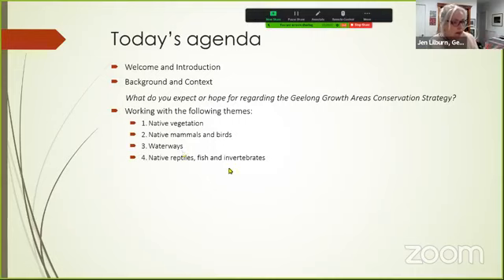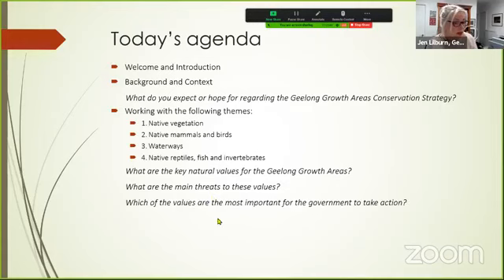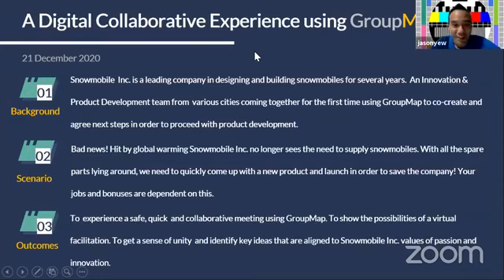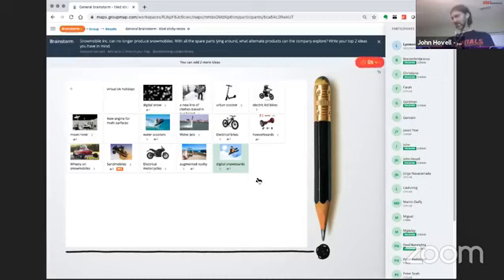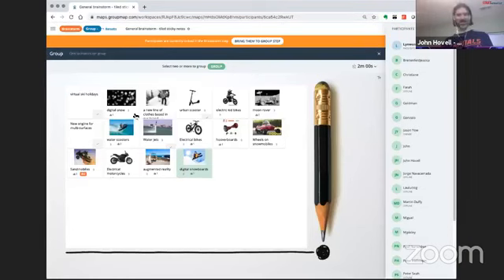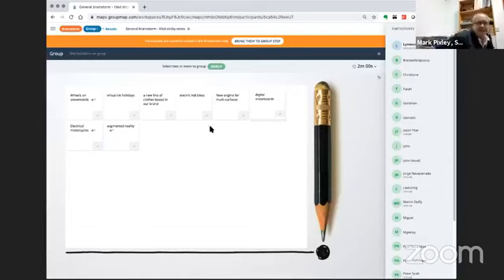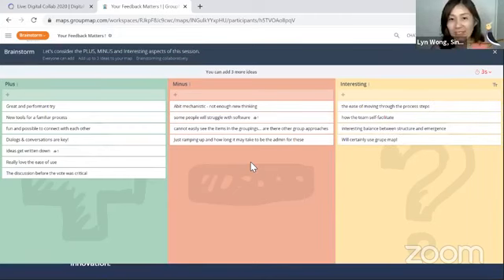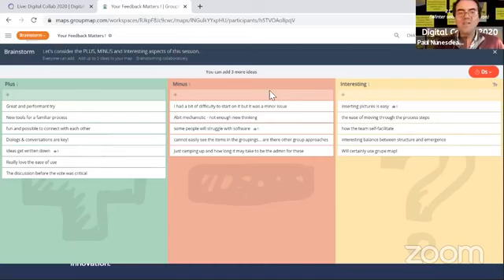Bootcamp GroupMap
GroupMap Bootcamp
These are 45'-60' minutes role-play exercises. You will be invited to accept the role of a management team or board member that needs to solve a specific problem and make a decision or recommendation for action.

8:00 PM Singapore, Perth, CST / 12:00 PM GMT / 13:00 CET / 7:00 AM EST
Demo by Jennifer Lilburn
For the session: “Using GroupMap to Engage Community”, Jen will take participants through a session developed to engage community members with little digital experience. The purpose of the session was to tap into community knowledge about the natural values of a local area.

9:00 PM Singapore, Perth, CST / 13:00 PM GMT / 14:00 CET / 8:00 AM EST
Demo by Jason Yew and Lyn Wong
Background Scenario: Snowmobile  Inc. is a leading company in designing and building snowmobiles for several years. Bad news! Hit by global warming Snowmobile Inc. no longer sees the need to supply snowmobiles. With all the spare parts lying around, we need to quickly come up with a new product and launch in order to save the company! Your jobs and bonuses are dependent on this.
Outcomes: To experience a safe, quick and collaborative meeting using GroupMap. To show the possibilities of virtual facilitation. To get a sense of unity and identify key ideas that are aligned to Snowmobile Inc. values of passion and innovation.